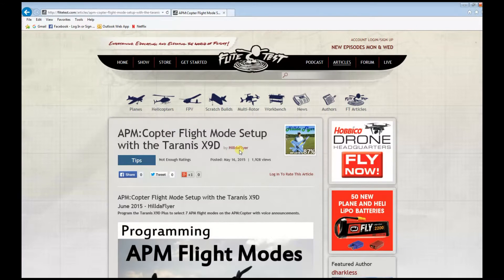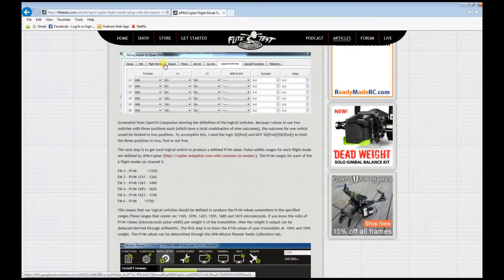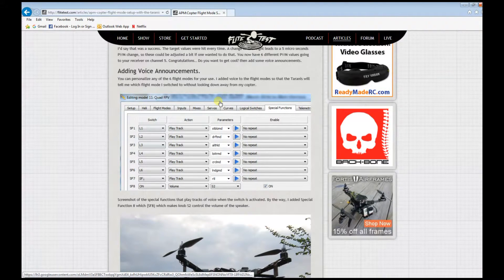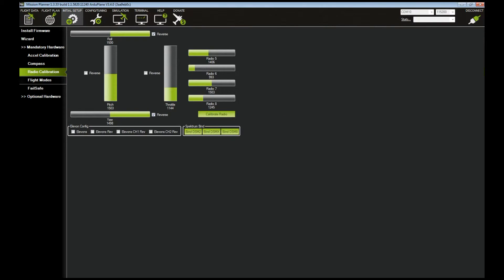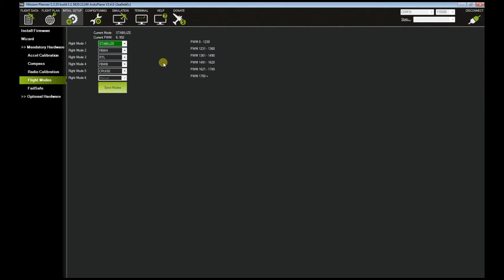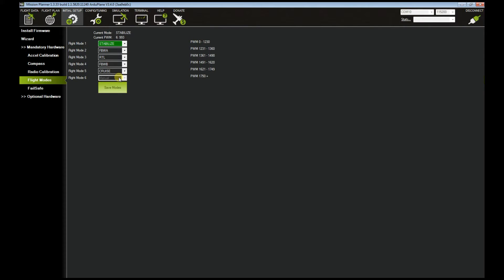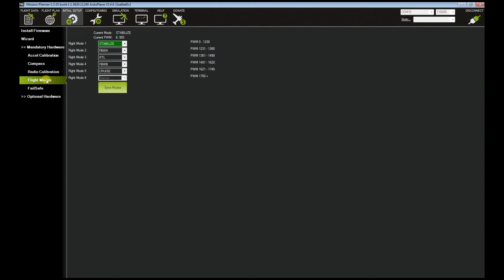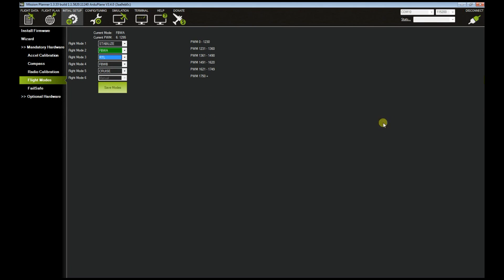Taranis + Pixhawk/APM 6 Flight Mode setup Part 3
Mission Planner and Flight Modes